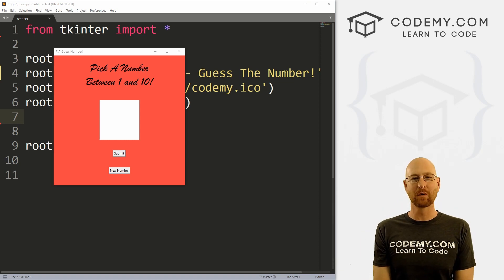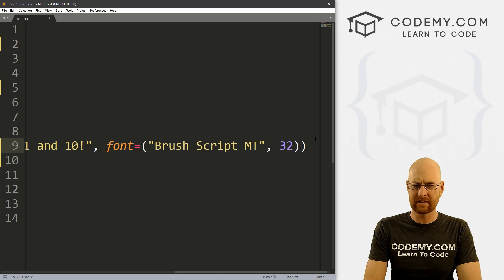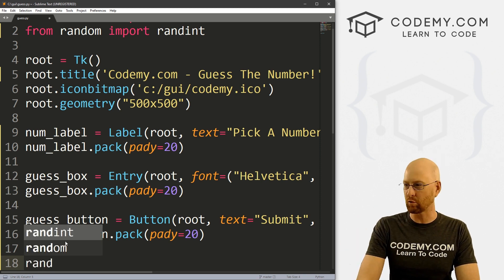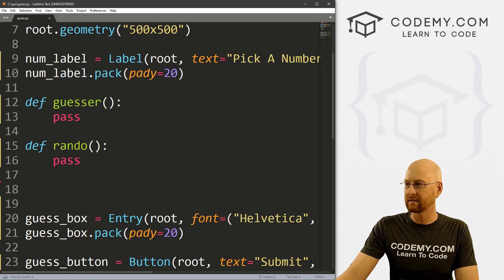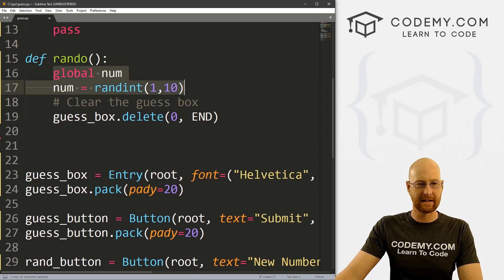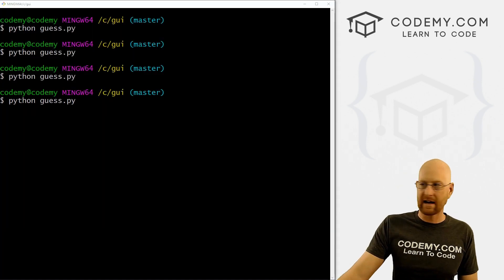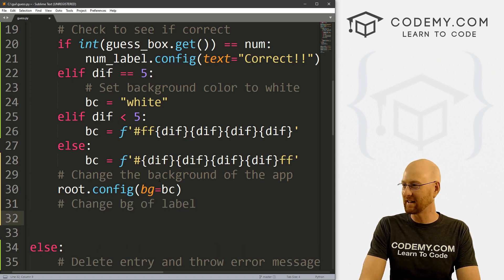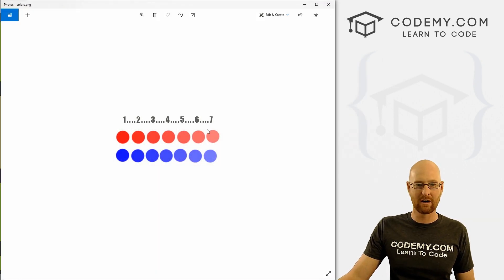Color Changing Number Guessing Game - Python Tkinter GUI Tutorial #157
In this video we'll build a fun little color changing number guessing game!

We'll randomly generate a random number between one and ten.  The user then guesses the number.

Our app will calculate how far away they are and change the background color of the app to represent "hot" or "cold" using different shades of red and blue.